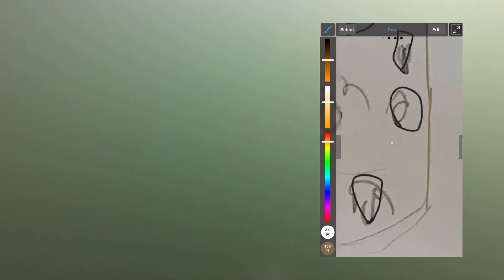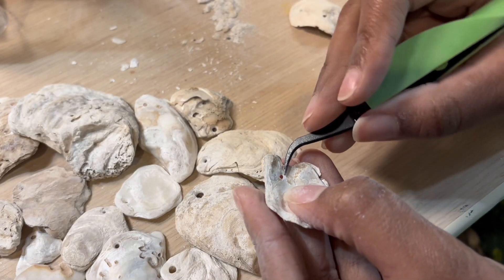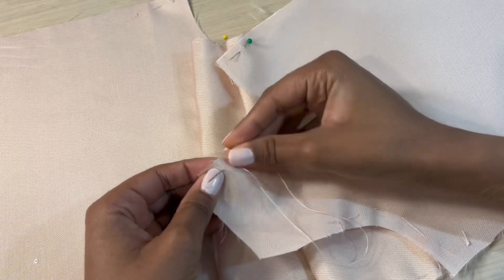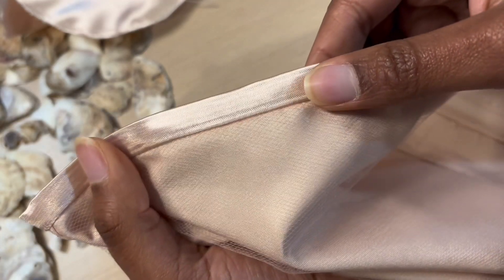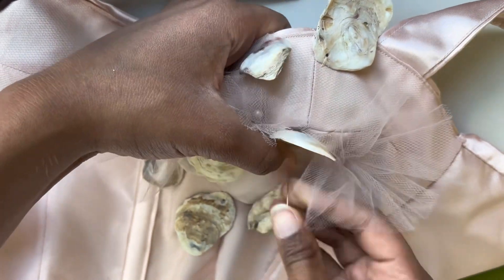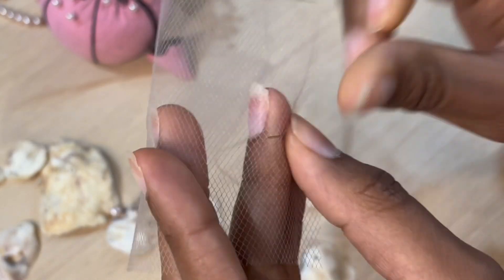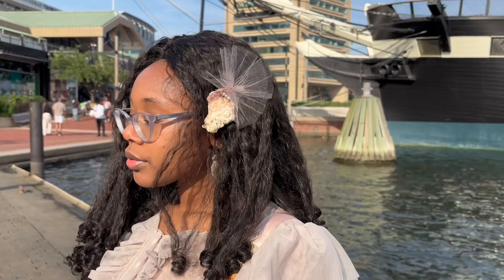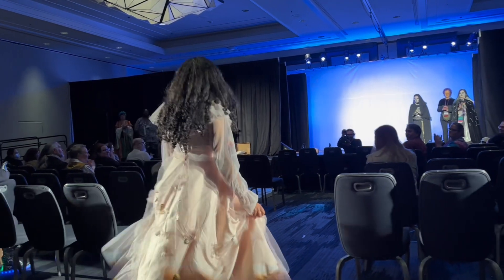I made a dress out of Oysters for Science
This is Science Cosplay! I sew real oyster shells onto a handmade dress! No oysters were harmed in this video. In fact many of the shells are very very old. I know this is a little different from what I usually post. I hope you enjoyed watching me combine my two interests! I'm planning to bring this cosplay to more science and cosplay conventions.